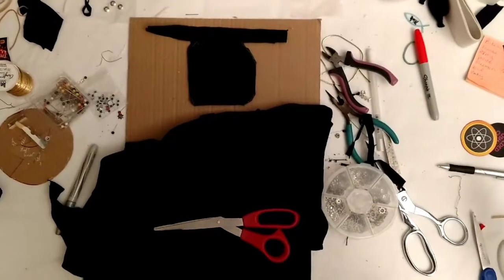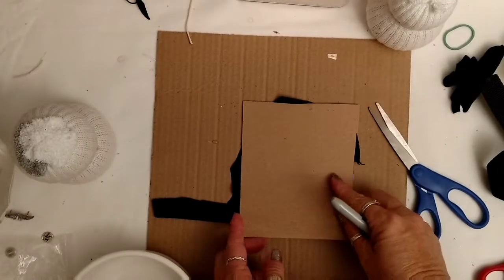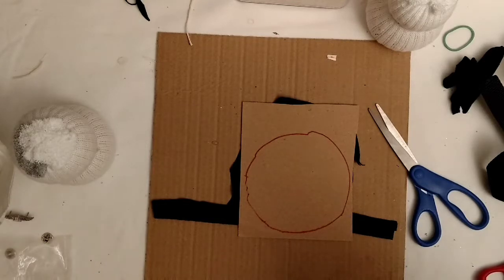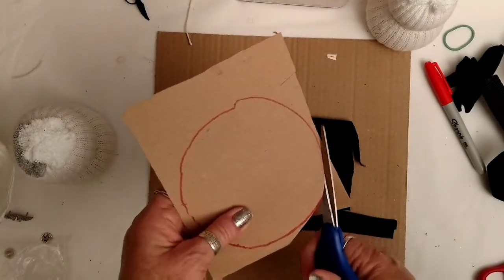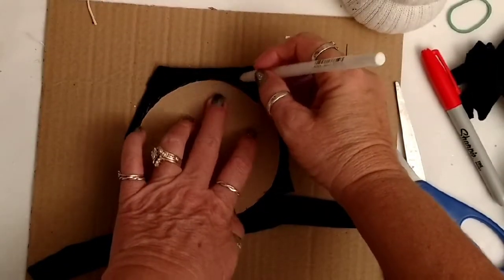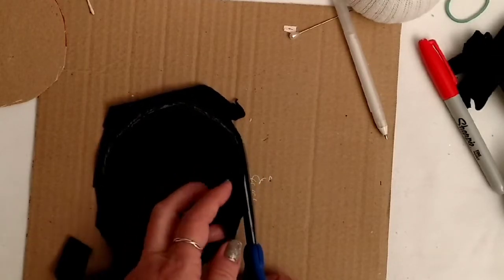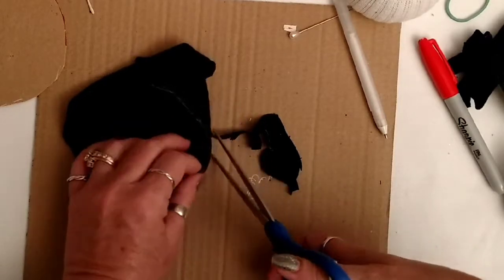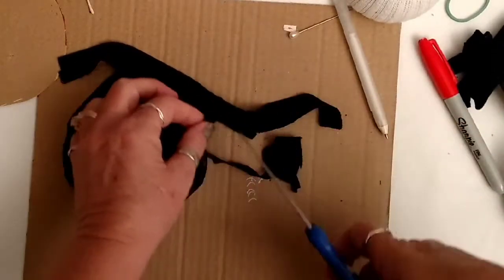Biker Snowman Hat Part 1 Series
DIY handmade products.

Thank you for being a part of my craft projects

This is a series of videos making the outfits of different snowmen.  Today we are making the hat for the biker.  If you would like to make the bodies of the snowmen please check out this video

Supplies used
Glue gun it has a stand
Surebond Glue
Chip Board